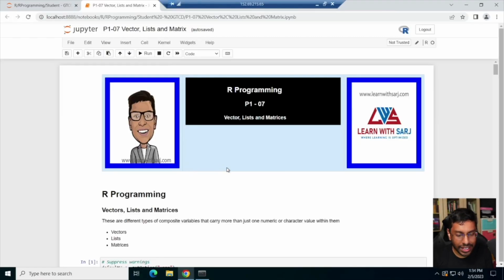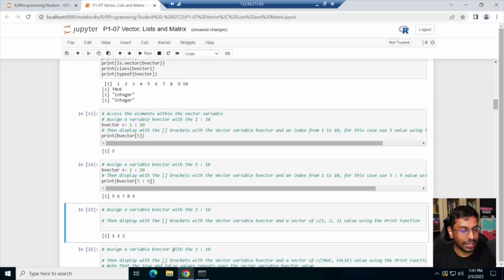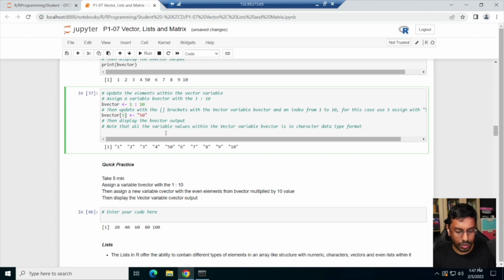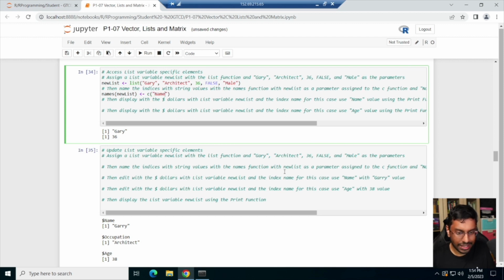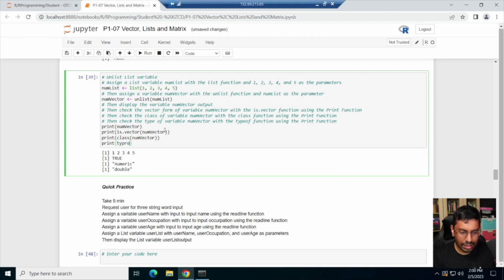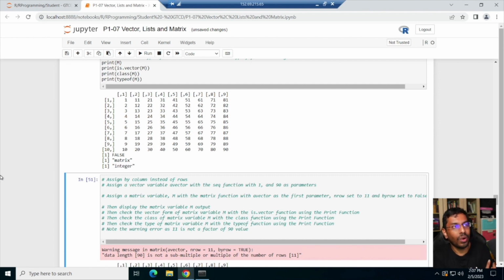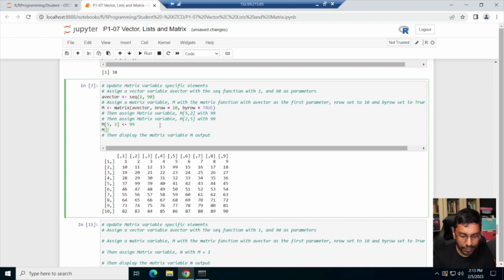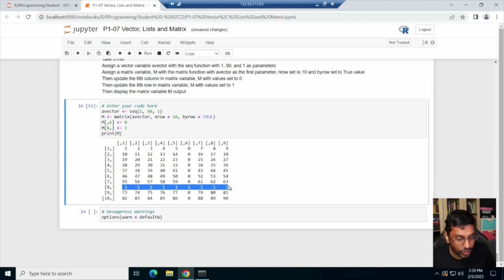Basic R | Part 7 | Vectors, Lists, and Matrices